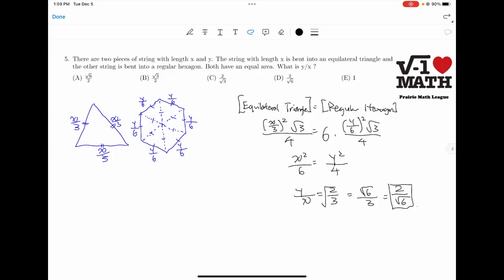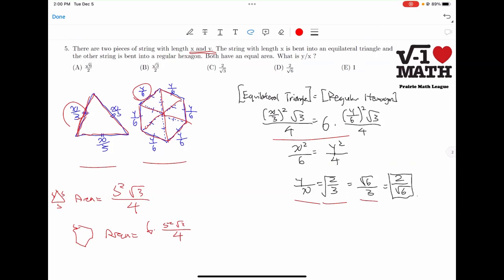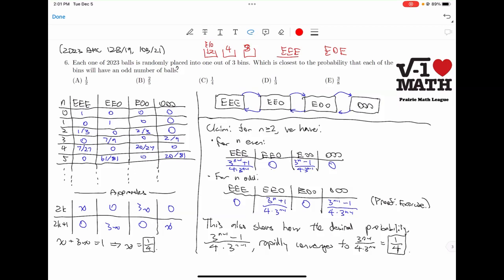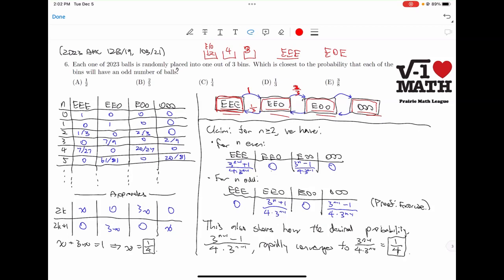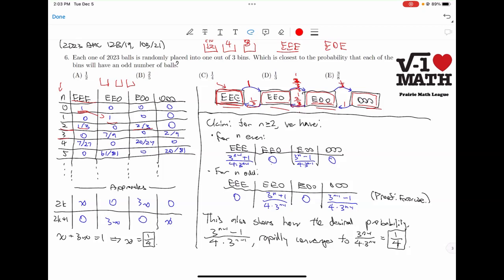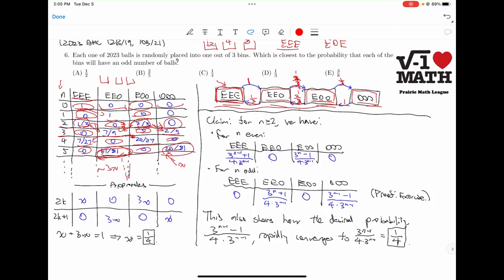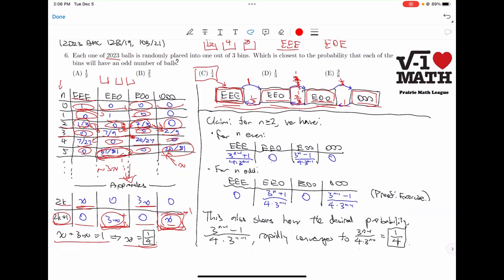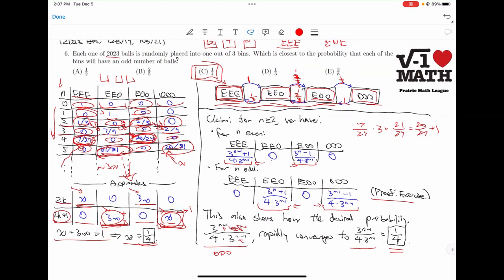Prairie Math League Round 158 Q5, Q6 High School